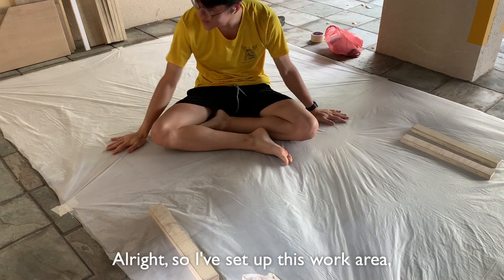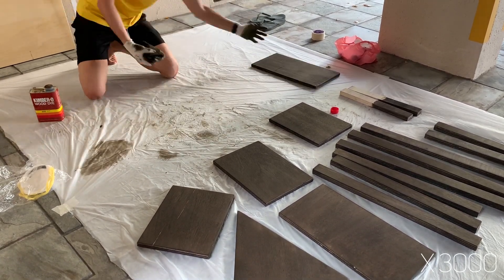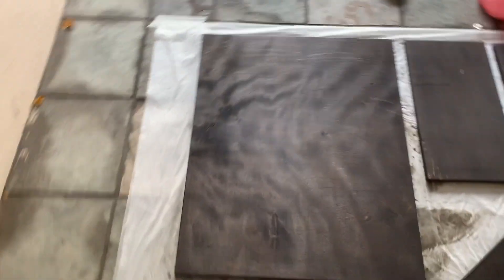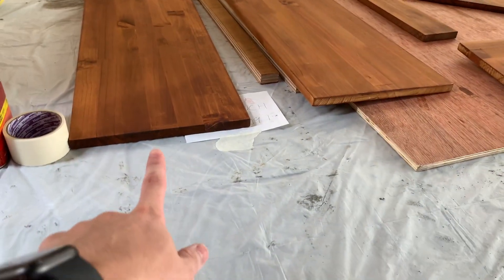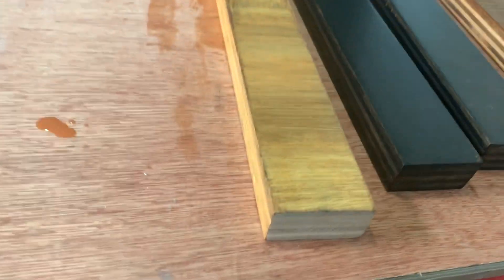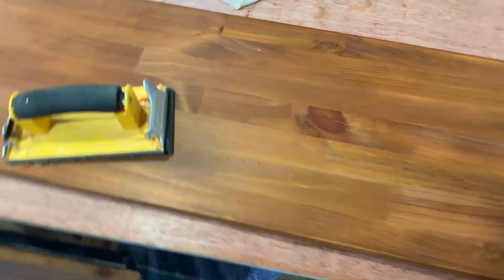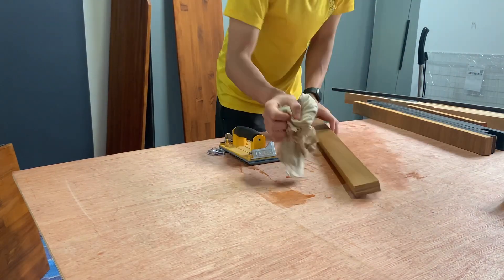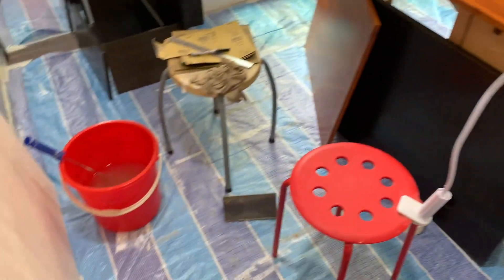Trying to DIY my room (4/6) - Dyeing & Wood Finish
Documenting my process of DIY-ing my room, painting and woodworking, all while having zero knowledge of anything I'm doing.

The one thing I've learnt so far is that I am unable to form coherent sentences on camera so pardon the many sudden cuts.